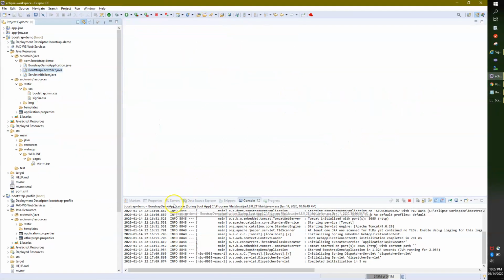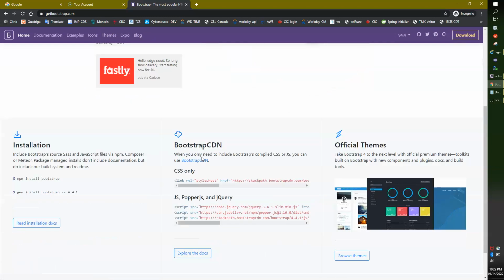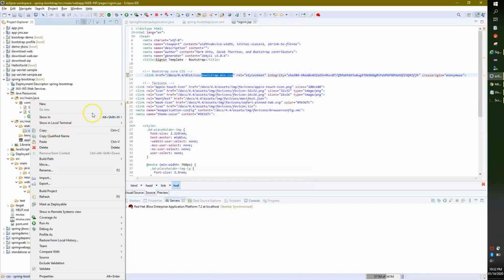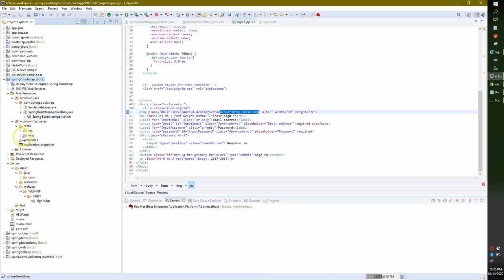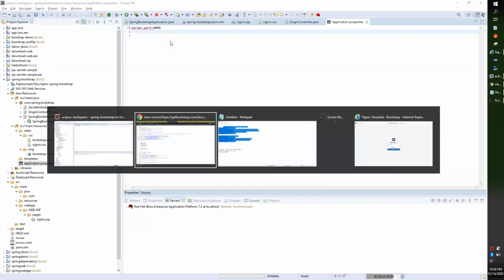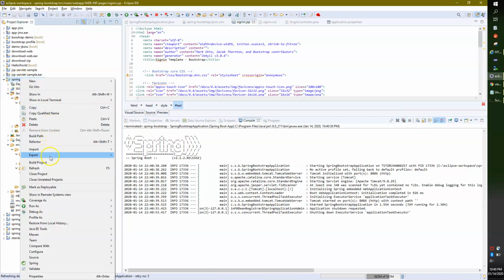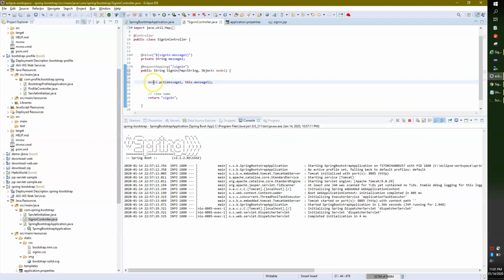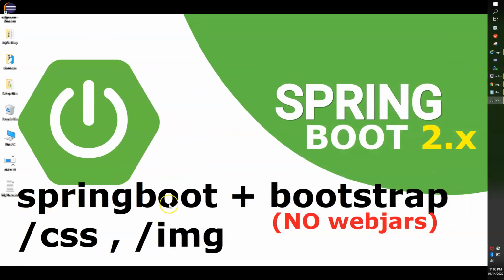springboot with bootstrap without webjars